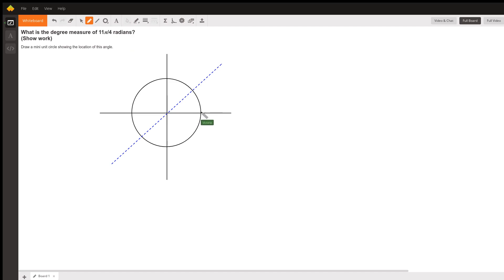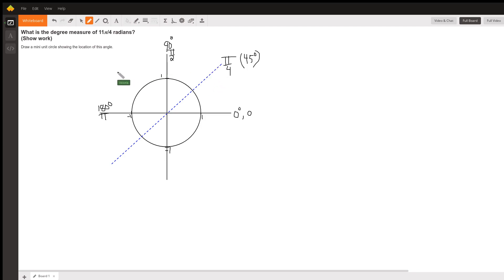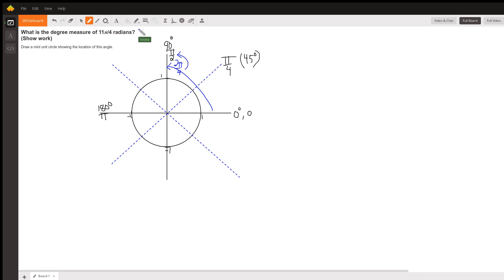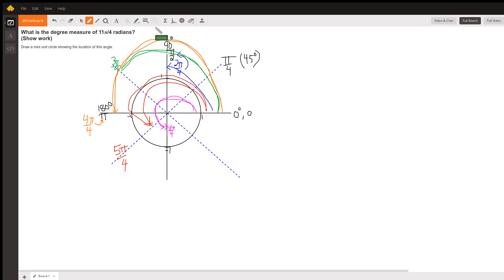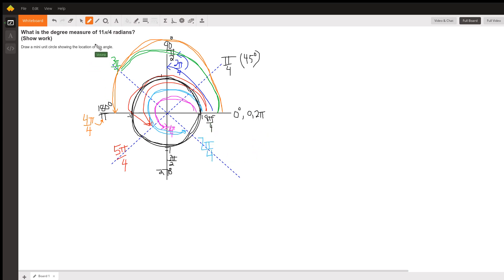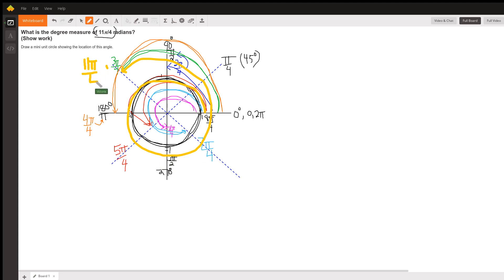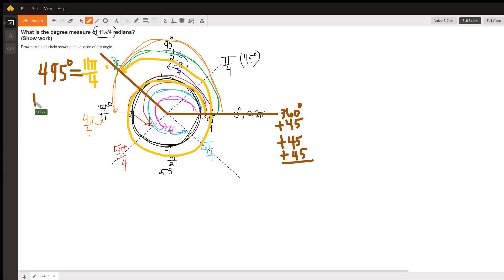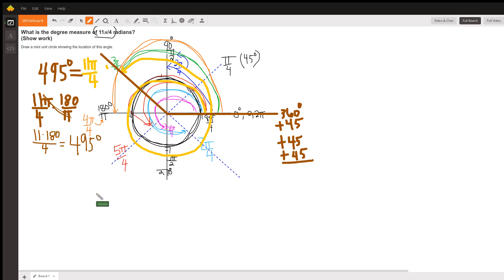Find degree measure of 11 pi/4 using the unit circle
Question: What is the degree measure of 11𝜋/4  radians? (Show work)
Draw a mini unit circle showing the location of this angle.

Answered By:

Victoria V.